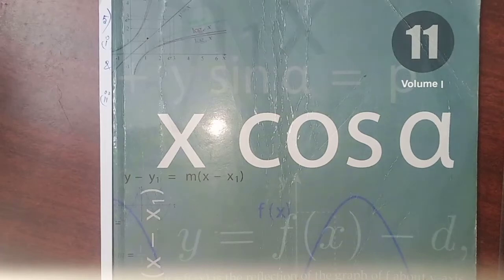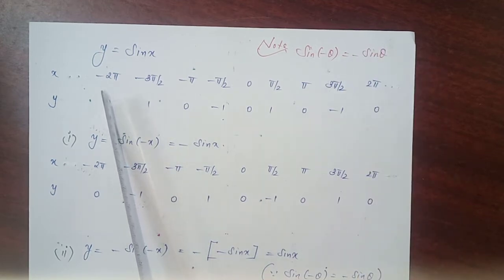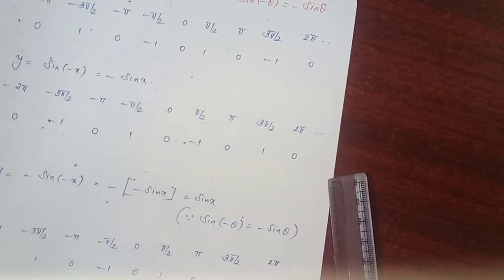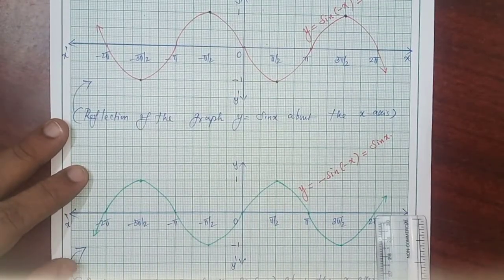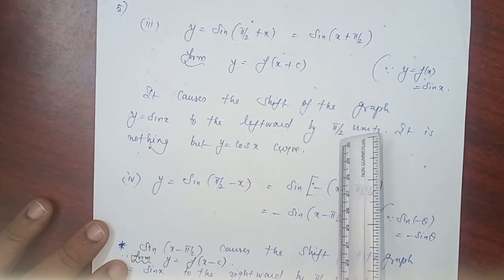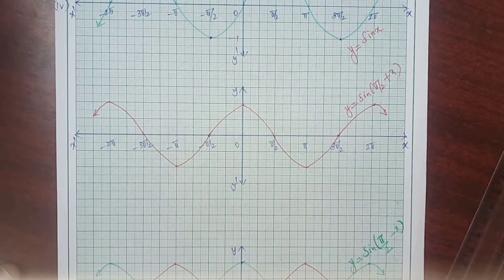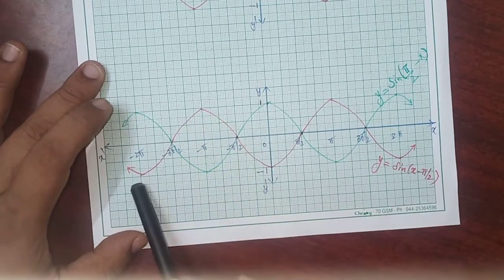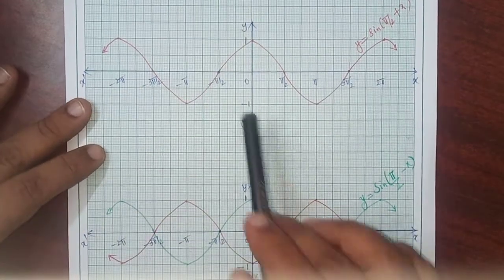11th Std. TN State Board MATHEMATICS